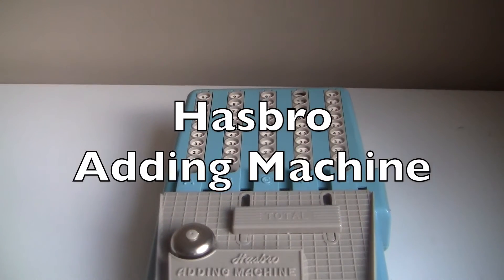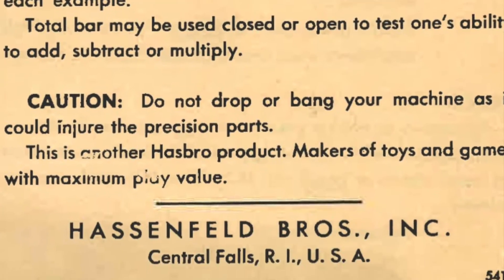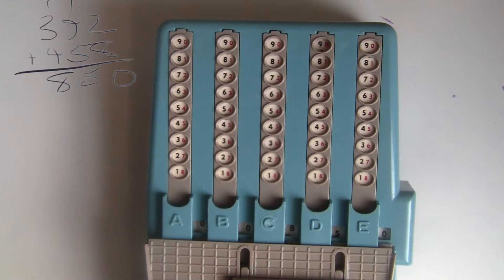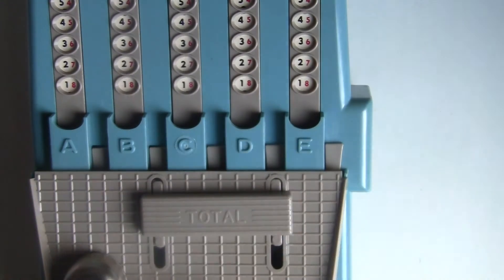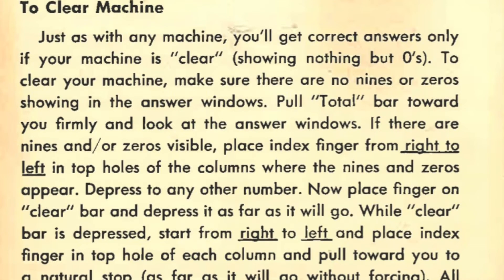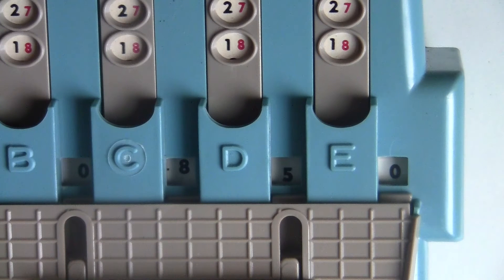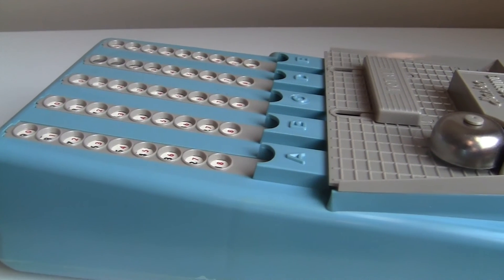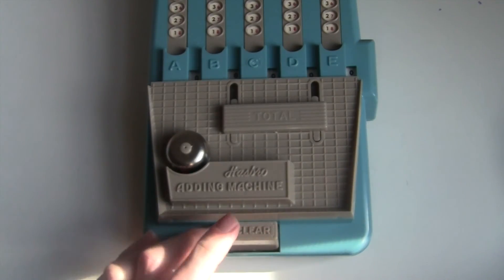Hasbro Adding Machine Review / HowTo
The Hasbro Adding Machine, from the 1960s.